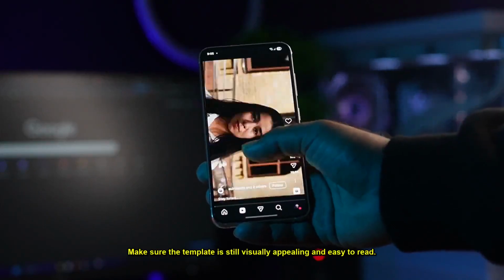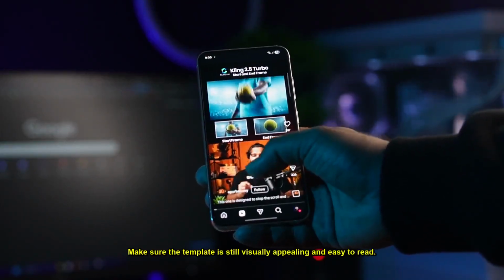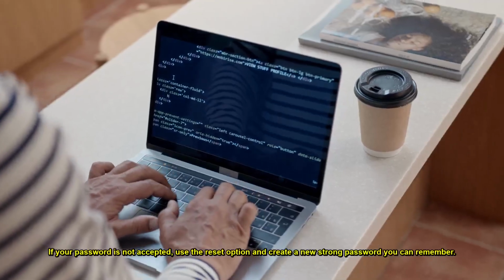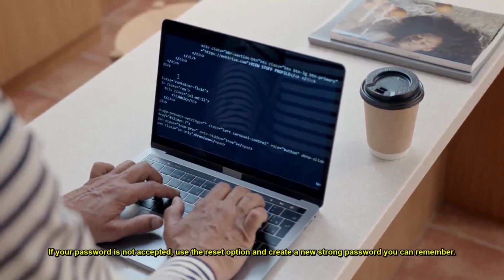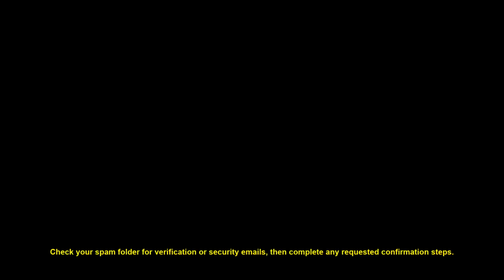How to update Intercom templates to personalize product messaging - Beginner Guide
Unlock the power of personalized communication with our beginner-friendly guide on updating Intercom templates! In this video, we walk you through the essential steps to customize your product messaging effectively, ensuring that your customers receive tailored and engaging content. Learn how to navigate Intercom’s interface, apply your brand's voice, and boost customer engagement with personalized templates. Whether you’re new to Intercom or looking to enhance your messaging strategy, this guide has you covered!